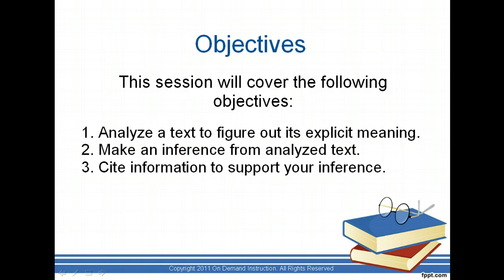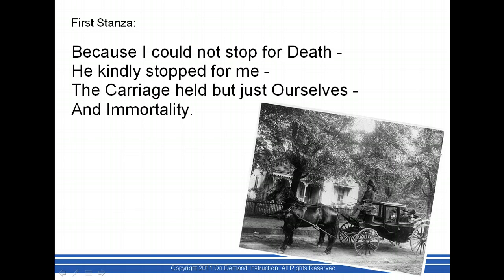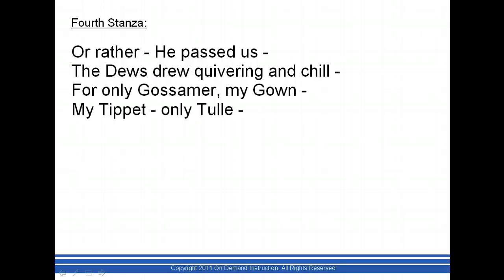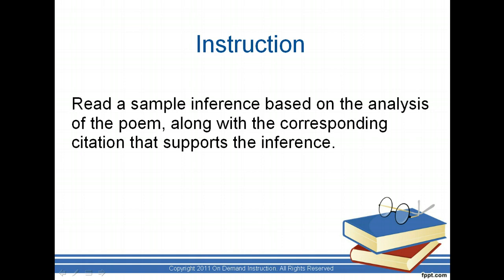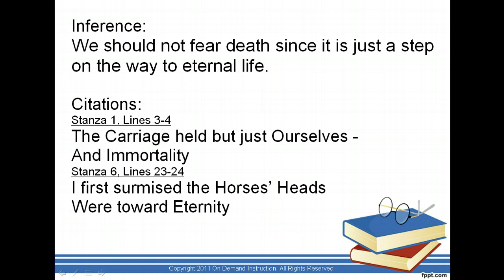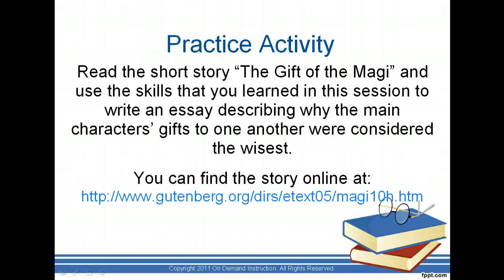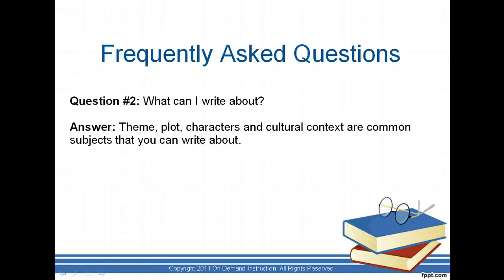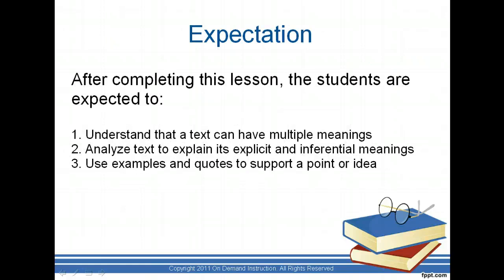Common Core Literature-Inferences. Dickinson's "Because I Could Not Stop for Death" is the example.